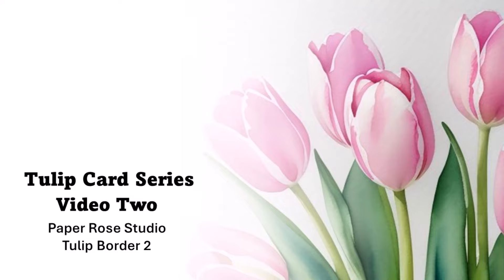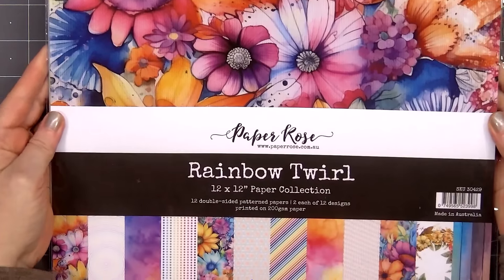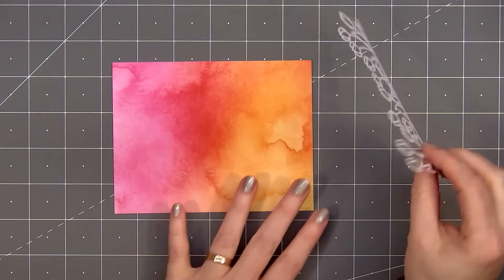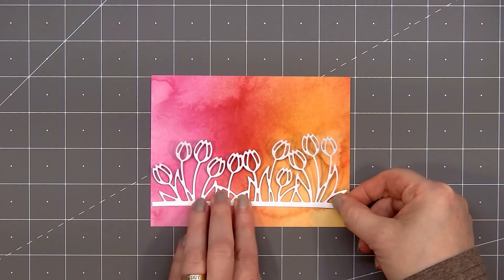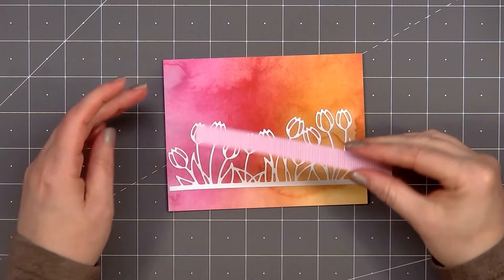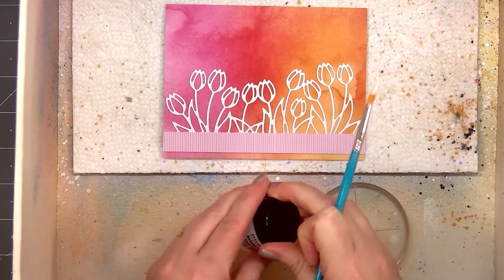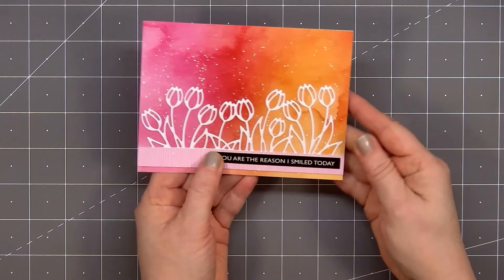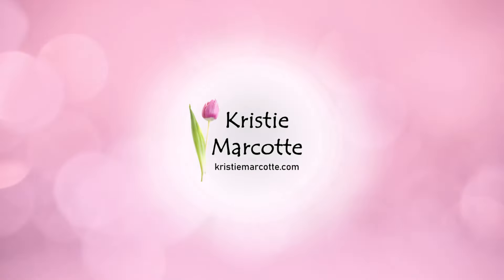Paper Rose Studio | Tulip Border 2 with Kristie Marcotte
Kristie uses the Tulip Border 2 die set and Rainbow Twirl patterned paper to make 4 quick and easy cards.

✂️ PRODUCTS USED ✂️

FEATURED PRODUCTS
• Tulip Border 2 Die

WATERCOLOR
• Splatter White Opaque

ADHESIVES
• Bearly Art - Precision Craft Glue - The Mini

TOOLS
• Platinum 6 Die Cutting Machine

CARDSTOCK
• White Shimmer